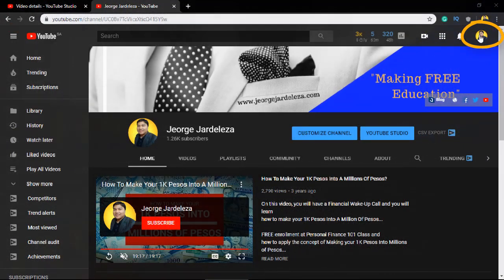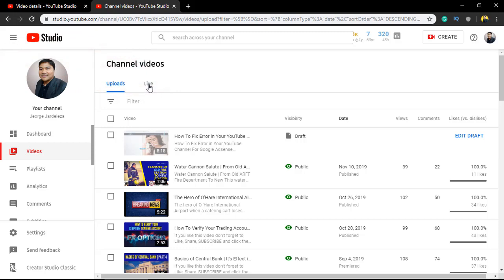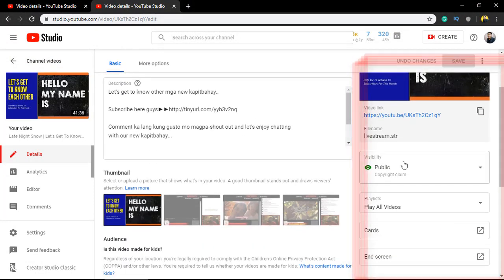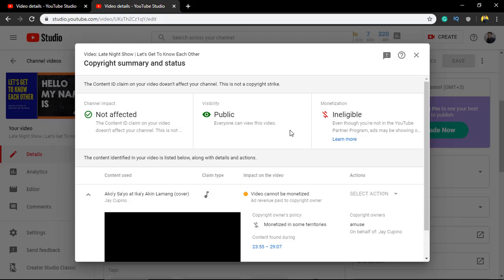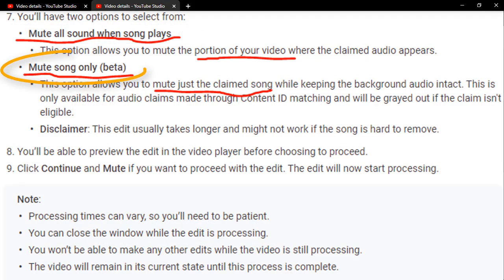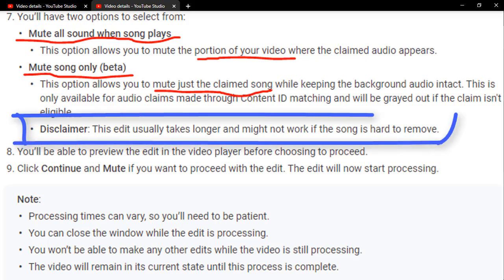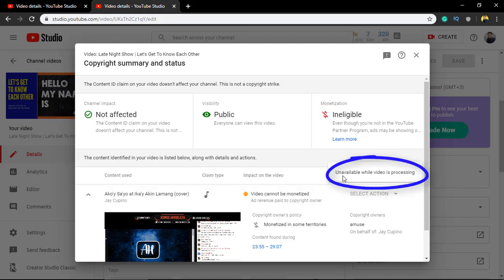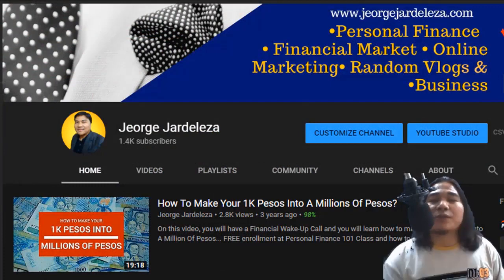How To Fix Your YouTube Copyright Claim Video Easily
This video shows the easy way to fix your copyright claim video before you decide to delete it. You will save your video and your time.

Do you want to fast track your WH join us guys and we will help you?